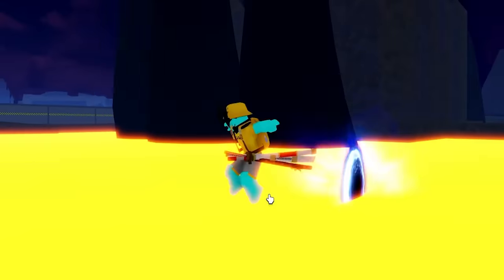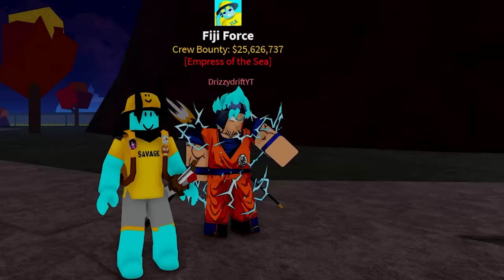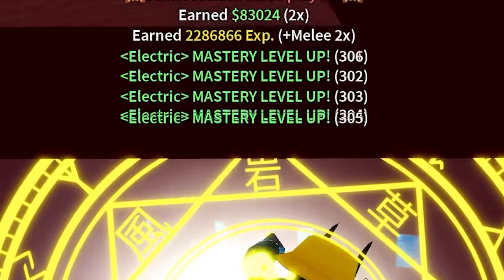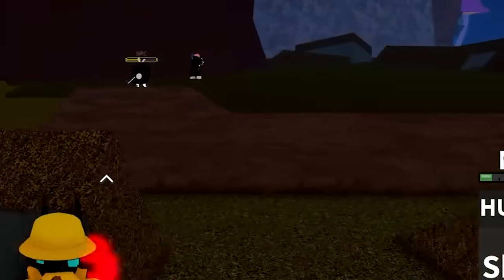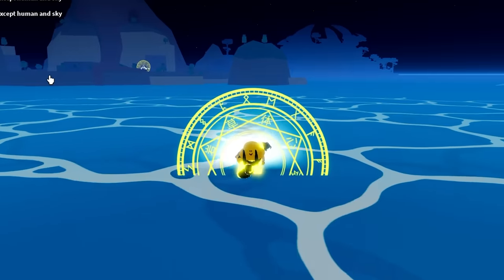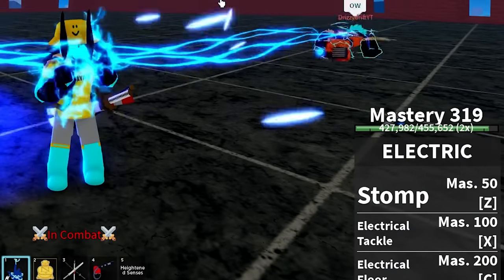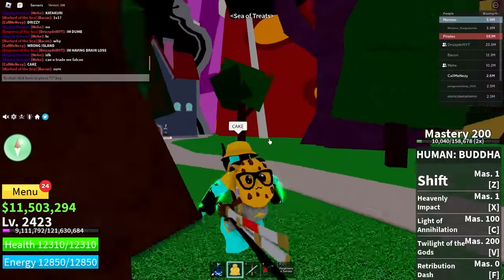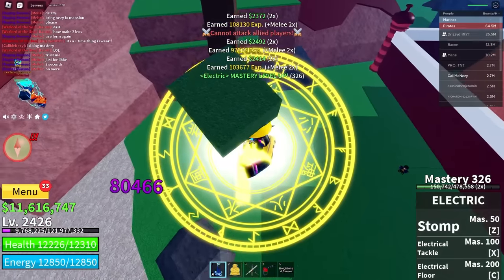I Awakened ELECTRIC CLAW to Become OVERPOWERED in Blox Fruits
In This Blox Fruits Video I Spent 24 Hours Unlocking ELECTRIC CLAW to Become OVERPOWERED (Blox Fruits)